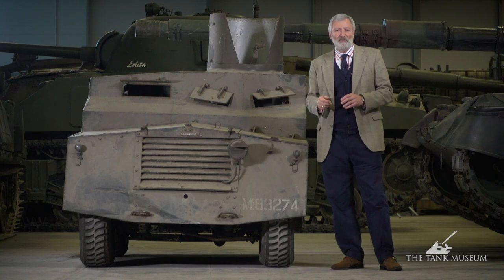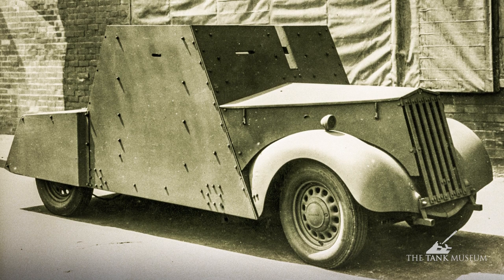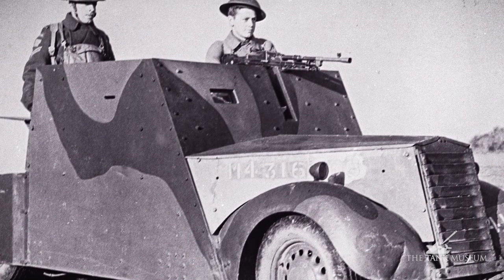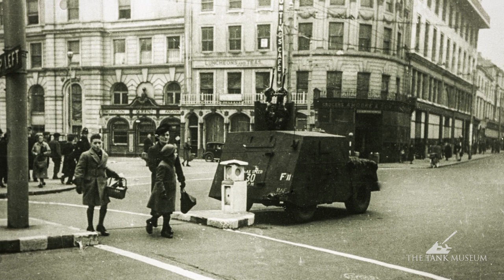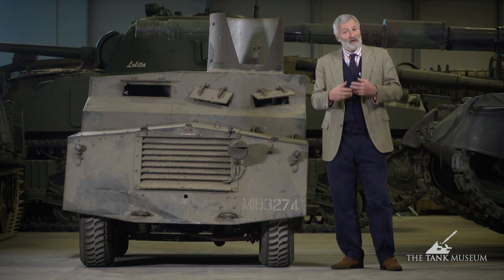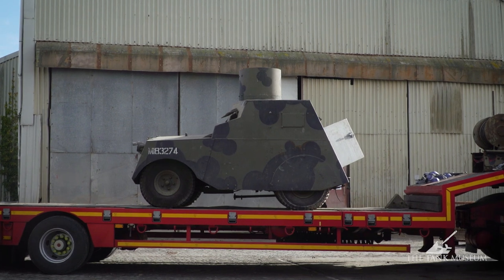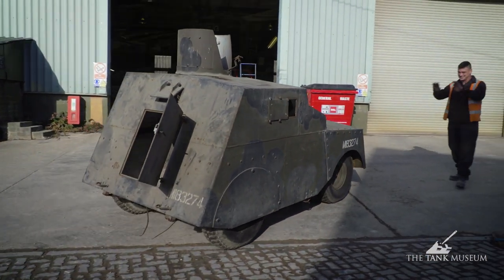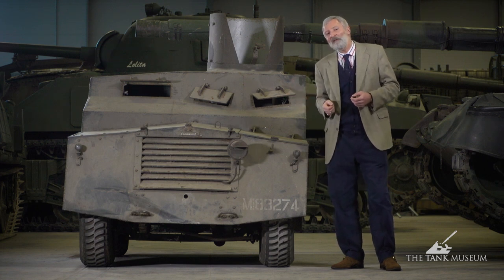Tank Chats #61 Beaverette | The Tank Museum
Tank Chats playlist David Willey talks about the Beaverette, which was recently acquired by The Tank Museum.

Beaverettes were manufactured as a 'stop gap' measure when invasion threatened in 1940, using the chassis of civilian saloon cars. These armoured cars were only ever issued to the Home Guard and RAF airfield defence units.